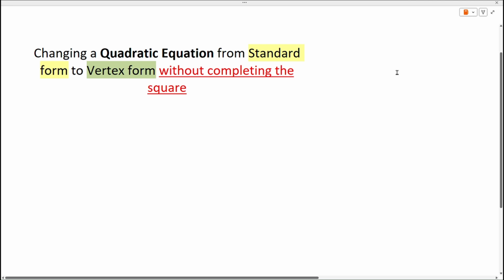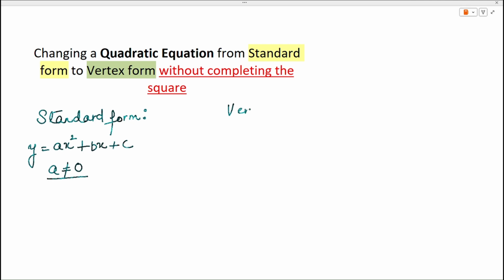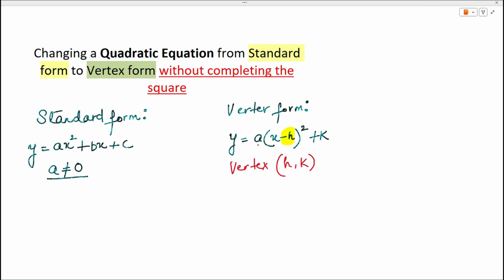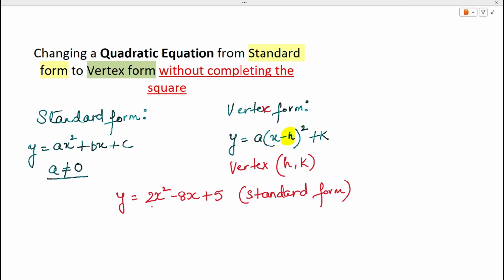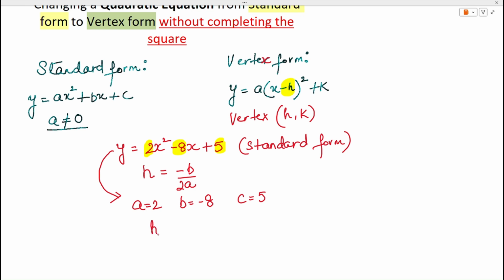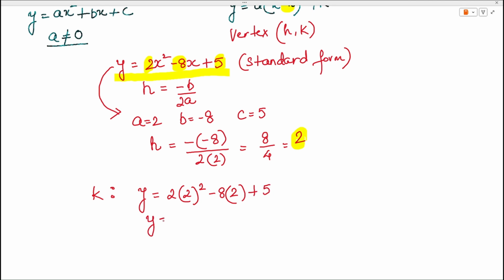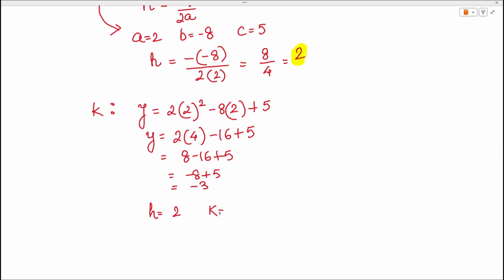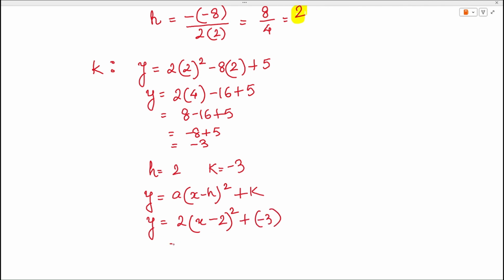Standard Form to Vertex Form (Without Completing the Square)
This video explains how to convert a quadratic equation from standard form (y=ax^2+bx+c) to vertex form (y=a(x−h)^2+k) without completing the square. Through clear explanations, example, and visualization, the video provides a faster and simpler alternative to completing the square, making it ideal for students.